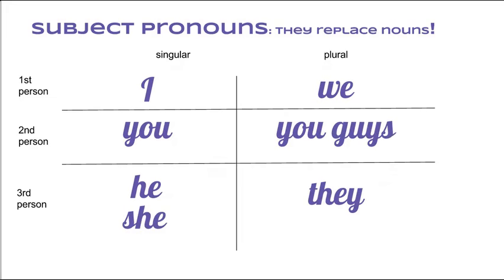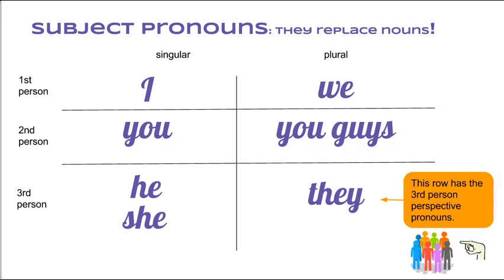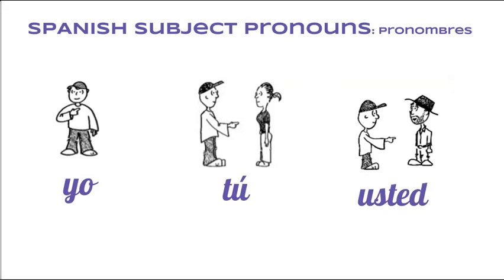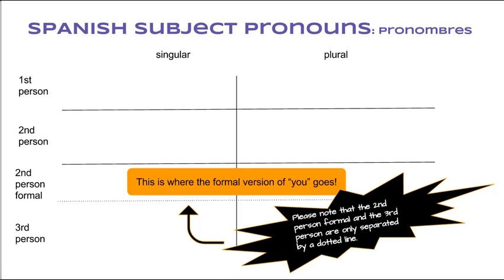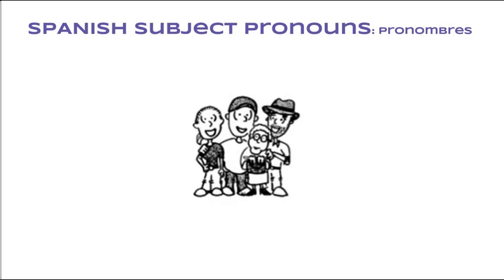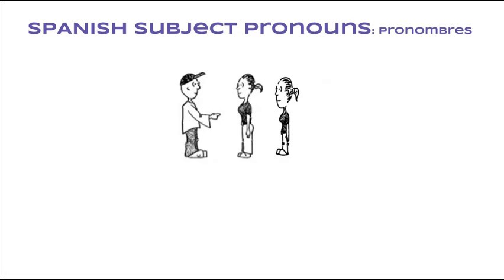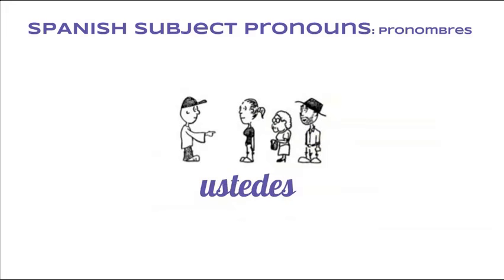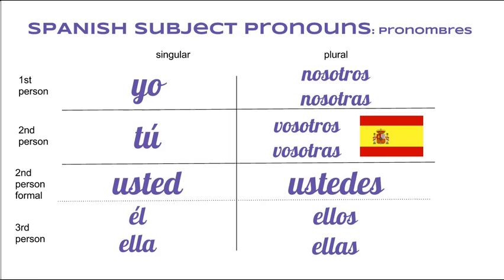Spanish Subject Pronouns